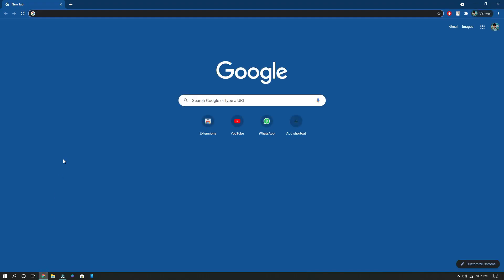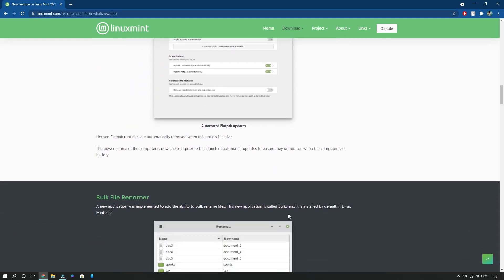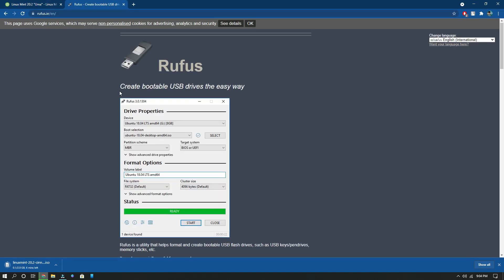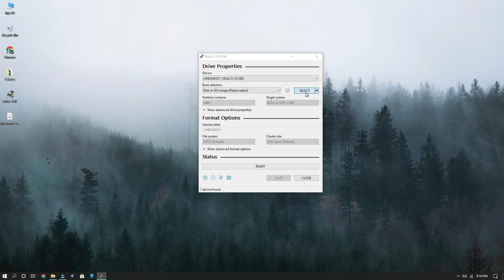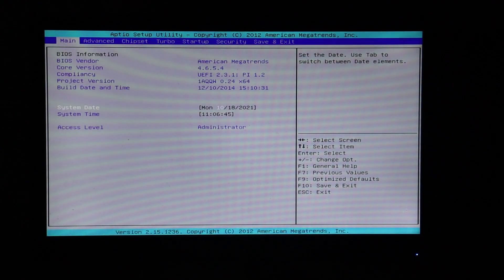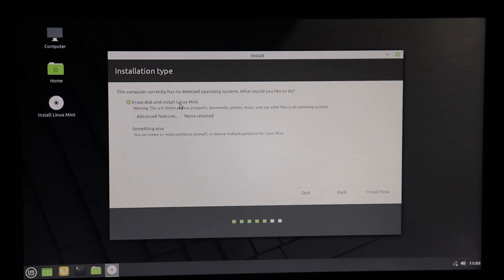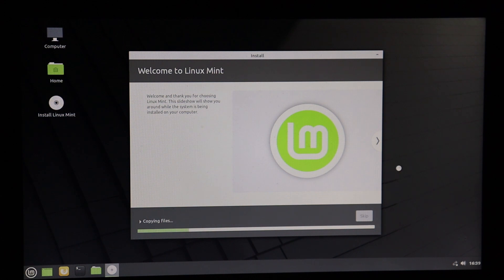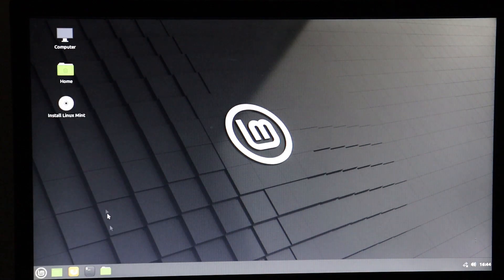How to Download & Install Linux Mint 20.2 on PC/Laptop | Installing Linux Mint 20.2 "Uma" (Tutorial)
Required Files:
Linux Mint 20.2 ISO:

Video Slots:
00:00-[ INTRO ]
01:17-[ HOW TO INSTALL]
04:23-[ HOW TO BOOT ]
06:55-[ENDING]

install Linux Mint 20.2 on pc
DV Techies
THANKYOU